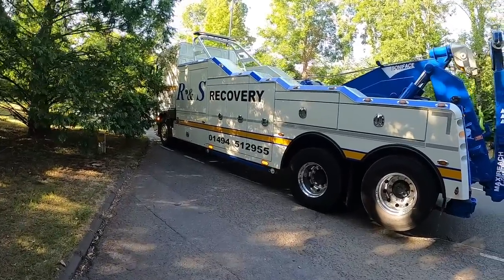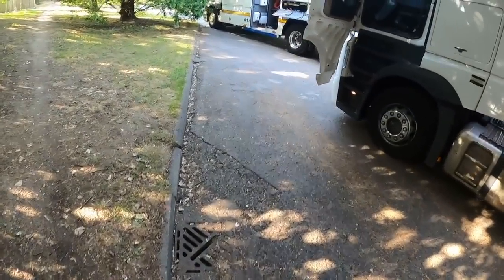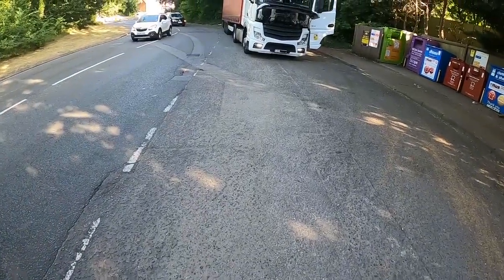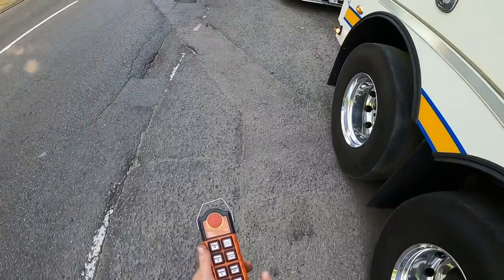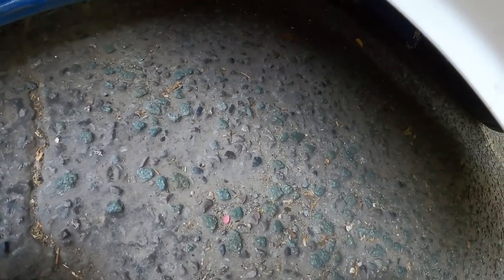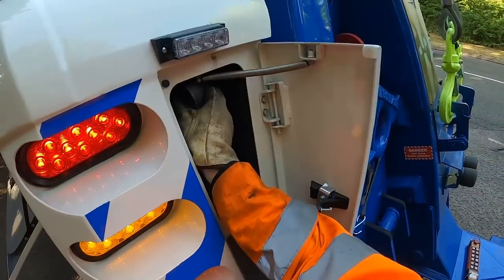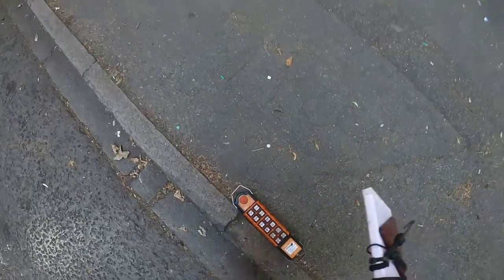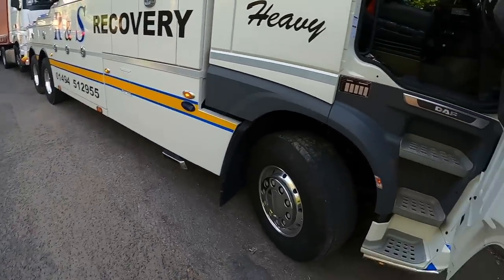RECOVERING 40 TONNE MERCEDES UNIT & TRAILER!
- Walkaround style videos of the largest heavy recovery vehicles in the UK

Note - these are not training videos.